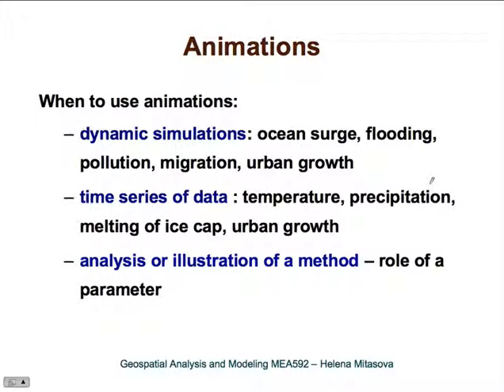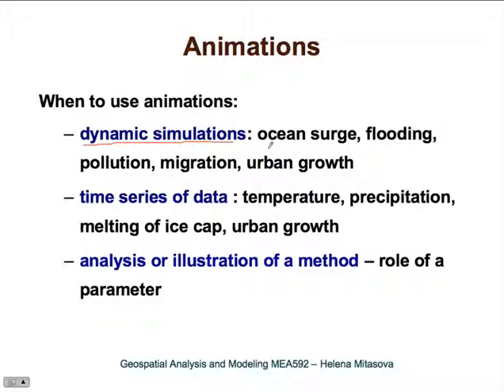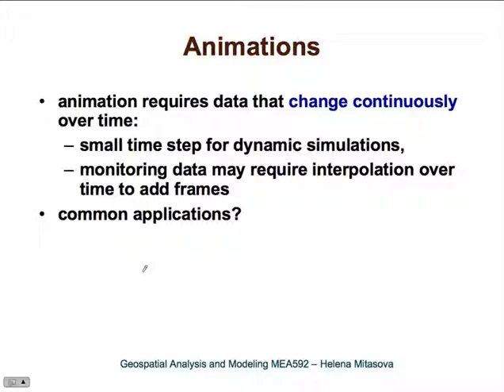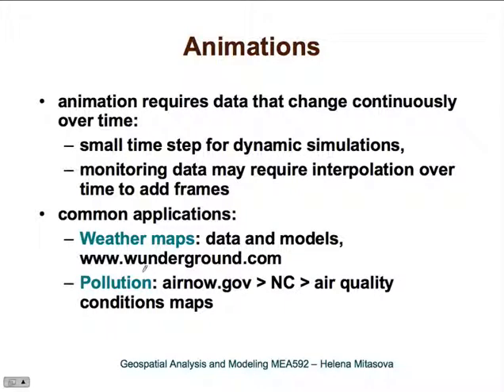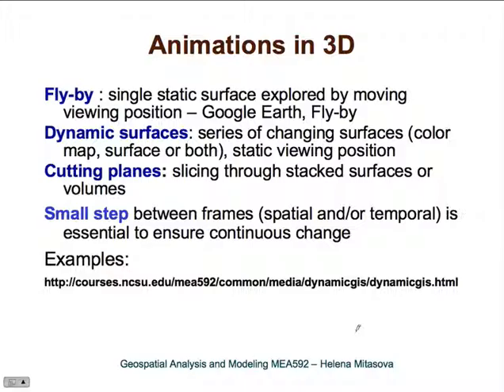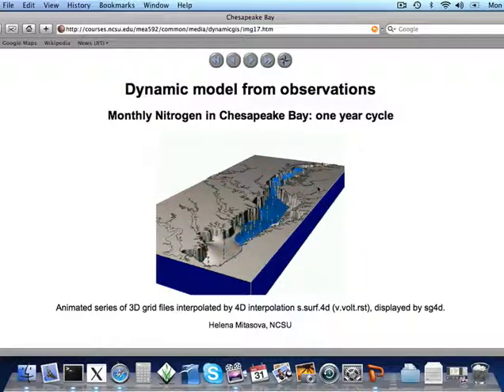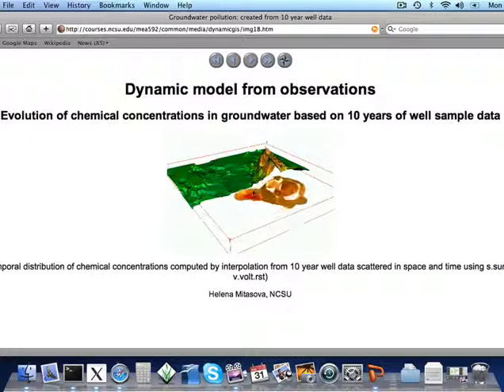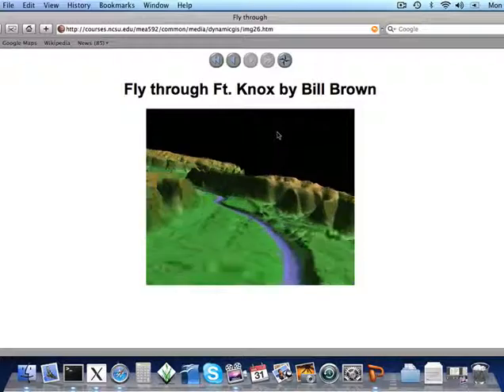Animations lecture (NCSU Geospatial Modeling and Analysis)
Lecture: Animations